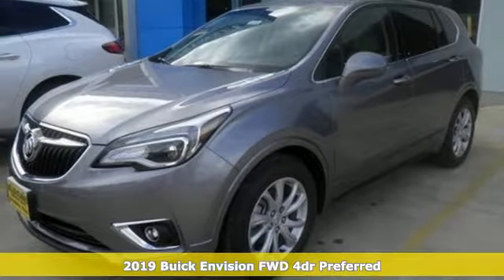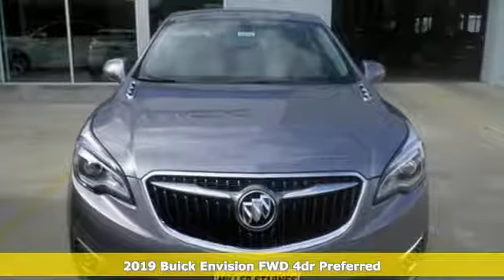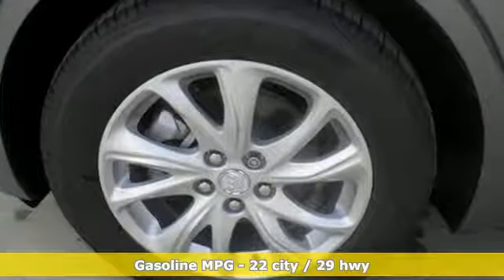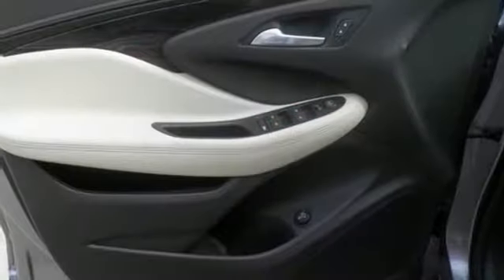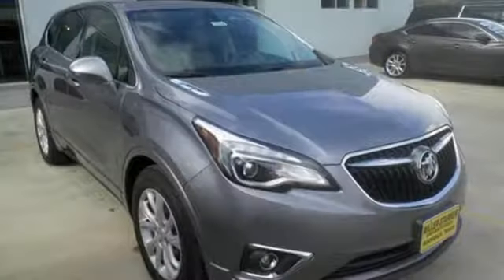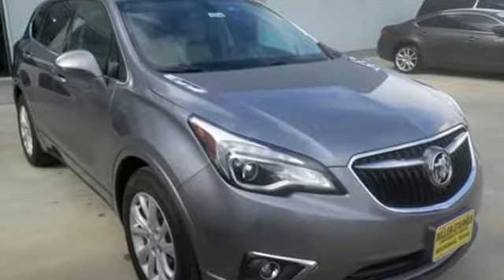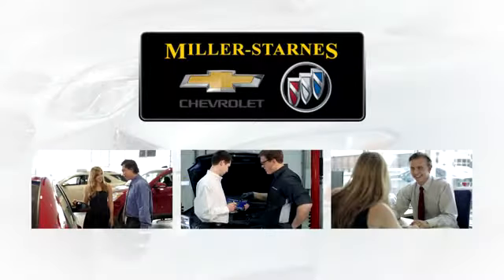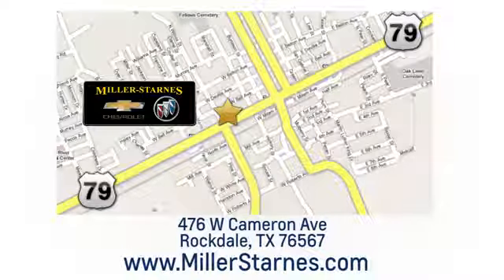New 2019 Buick Envision Rockdale Austin, TX #3298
Year: 2019
Make: Buick
Model: Envision
Trim: FWD 4dr Preferred
Engine: 2.5L 4 Cylinder Engine
Transmission: AUTOMATIC
Color: SATIN STEEL GRAY METALLIC
Interior: LIGHT NEUTRAL/EBONY ACCENTS
Stock #: 3298
VIN: LRBFXBSA1KD018945
Heated Seats, Onboard Communications System, Back-Up Camera, TRANSMISSION, 6-SPEED AUTOMATIC, ELEC... SATIN STEEL GRAY METALLIC exterior and LIGHT NEUTRAL/EBONY ACCENTS interior, Preferred trim. FUEL EFFICIENT 29 MPG Hwy/22 MPG City! SEE MORE! KEY FEATURES INCLUDE: Power Liftgate, Heated Driver Seat, Back-Up Camera, Onboard Communications System, Aluminum Wheels Keyless Entry, Remote Trunk Release, Privacy Glass, Steering Wheel Controls, Child Safety Locks. OPTION PACKAGES: LPO, BUICK INTERIOR PROTECTION PACKAGE includes the following dealer installed LPO accessories: (VAV) All-weather floor mats and (VLI) All-weather cargo mat, AUDIO SYSTEM, BUICK INFOTAINMENT SYSTEM, AM/FM STEREO, SIRIUSXM with 8 diagonal Color Touch Screen, includes 2 USB ports, Bluetooth streaming for audio and select phones and Phone Integration for Apple CarPlay and Android Auto capability for compatible phone (STD), TRANSMISSION, 6-SPEED AUTOMATIC, ELECTRONICALLY-CONTROLLED with Driver Shift Control (STD), ENGINE, 2.5L DOHC 4-CYLINDER SIDI with Variable Valve Timing (VVT) (197 hp [147 kW] @ 6300 rpm, 192 lb-ft of torque [260 N-m] @ 4400 rpm) (STD). Buick Preferred with SATIN STEEL GRAY METALLIC exterior and LIGHT NEUTRAL/EBONY ACCENTS interior features a 4 Cylinder Engine with 197 HP at 6300 RPM*. EXPERTS ARE SAYING: Great Gas Mileage: 29 MPG Hwy. VISIT US TODAY: At Miller-Starnes Chevrolet Buick we know there are lots of places you can buy a car, but why not try our hassle free car buying experience? We always try harder and pride ourselves on the fact that you will get the best service before, during, and after the sale. Miller-Starnes wants to be your full service car dealership. Horsepower calculations based on trim engine configuration. Fuel economy calculations based on original manufacturer data for trim engine configuration. Please confirm the accuracy of the included equipment by calling us prior to purchase.

.Our Service Hours Are:

7:30 am to 5:30 pm Monday through Friday

Our Sales Hours Are:

8:00 am to 5:30 pm Monday through Friday

8:00 am to 12:00 pm on Saturday

Address:
476 W Cameron Ave